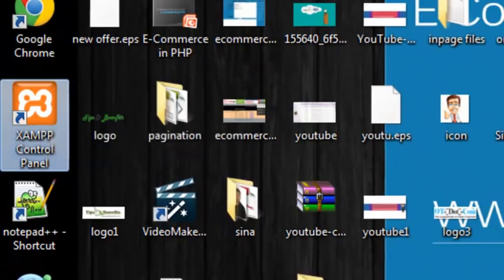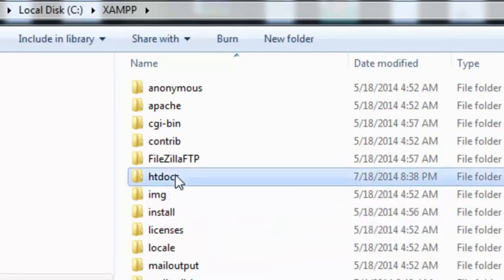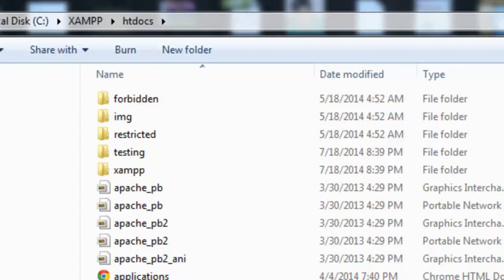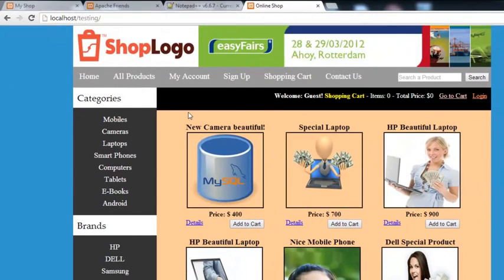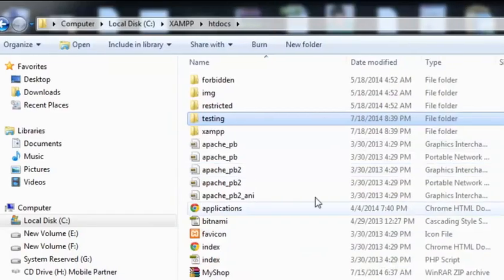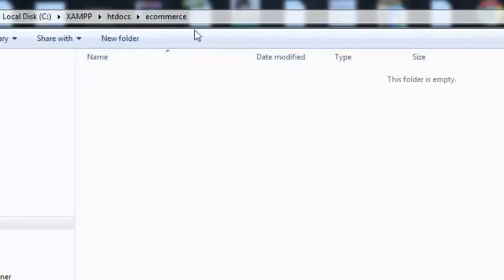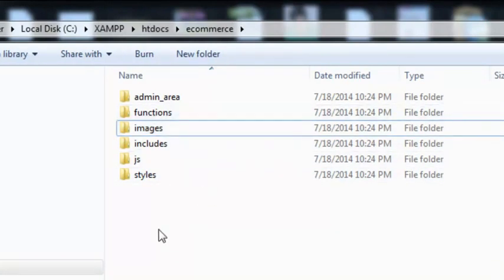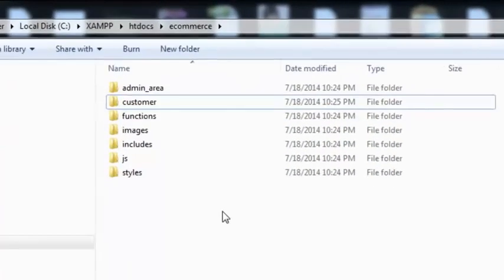Ecommerce website in Php MySql Part 4